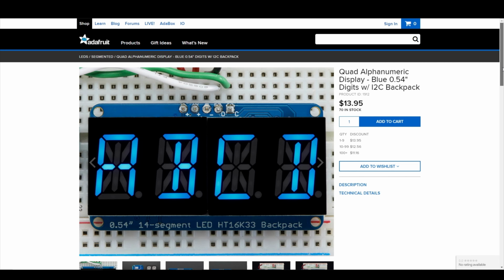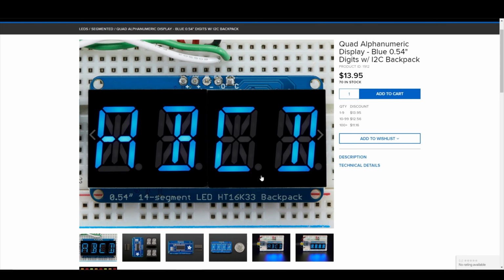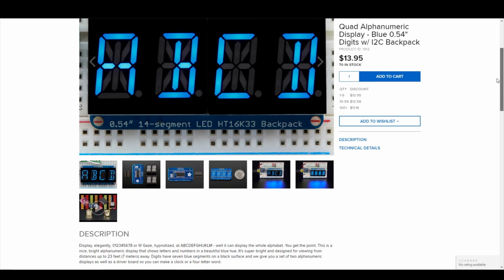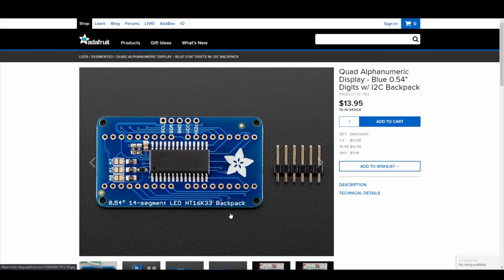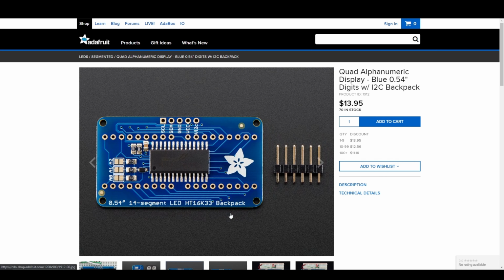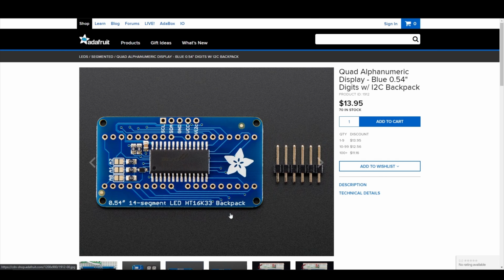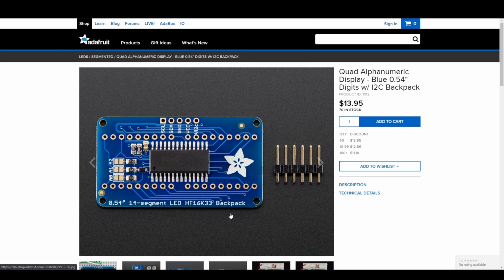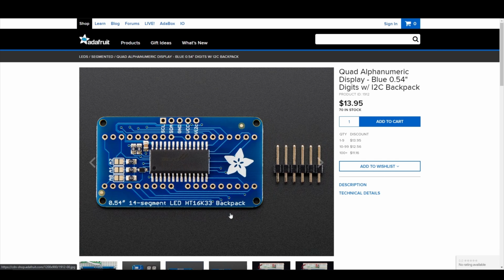Part 1: Let's make a crap game: 14 Segment Display Modules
It may work, it may not. Just having fun with it, let the trial and mostly error commence!

These are 4 Digit, 14 Segment Alphanumeric display modules based on the HT16K33.
You can grab similar ones from these places:
- Or the wider internet, who knew?!

I am using the Adafruit LED Backpack library but there are lots of other available, or bare code if you have the time

It turns out that 'Likes/Dislikes' and 'Shares' actually help the channel so, if you want to, please click the thumbs up or share the video.